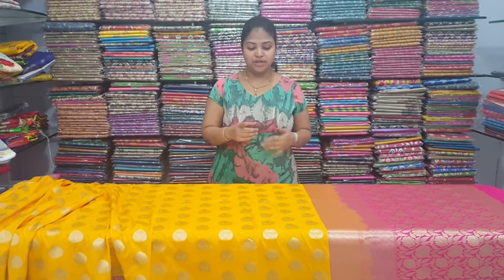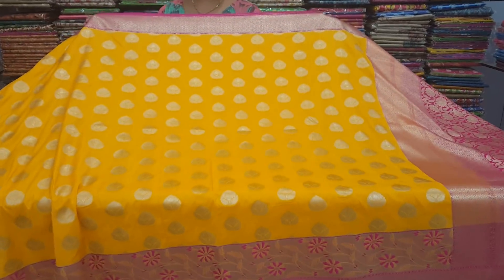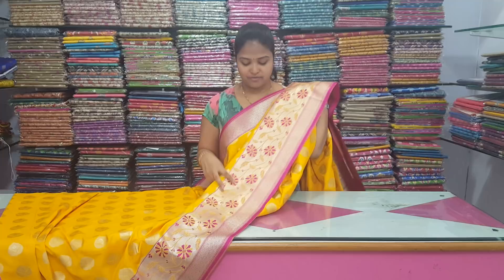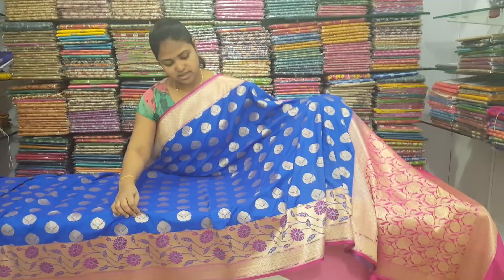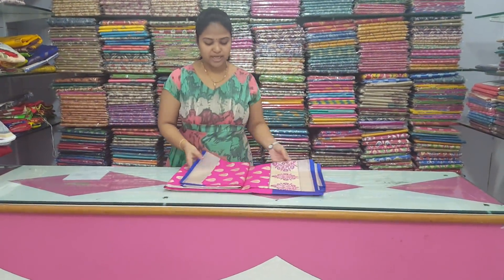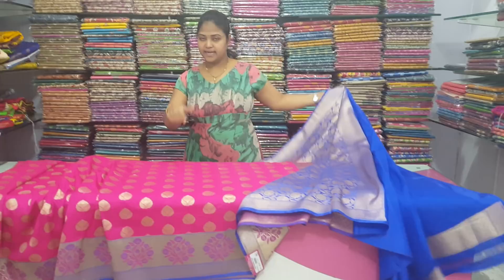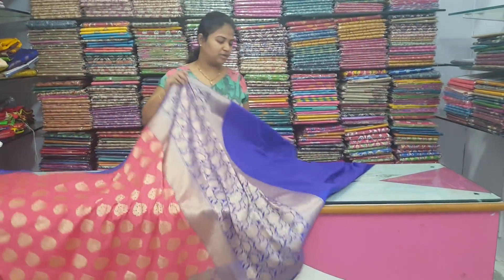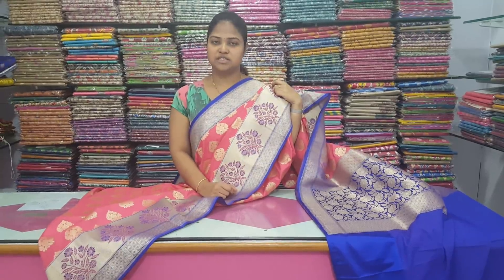Paithani Pattu Sarees Price-2760/- Episode-399 || Vigneshwara Silks || 9603938938, 7661976427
Paithani Pattu Sarees Price-2760/- Episode-399